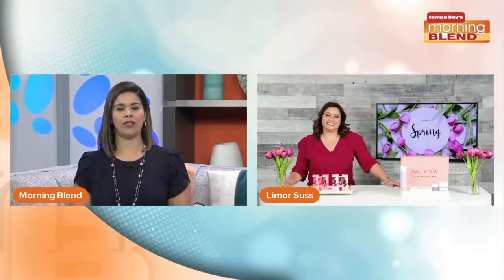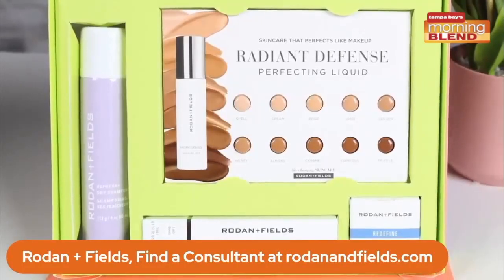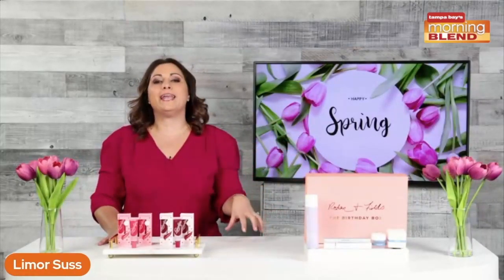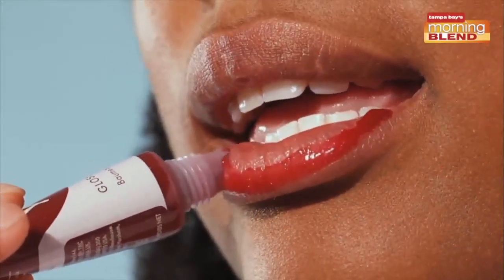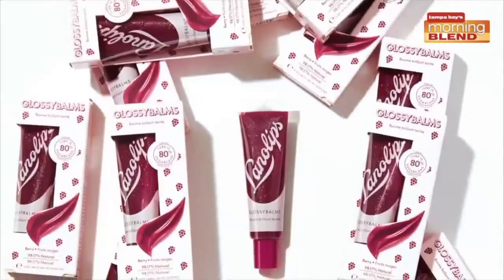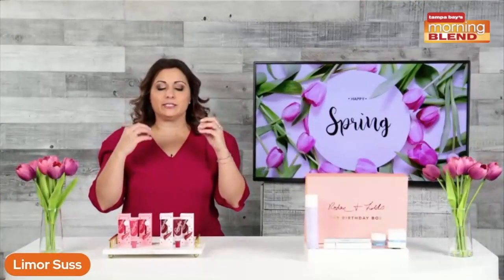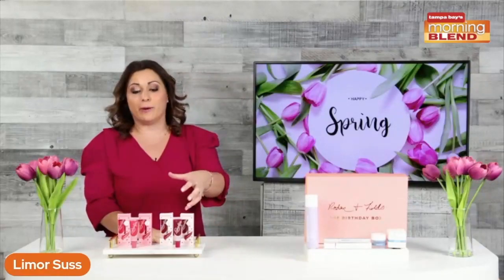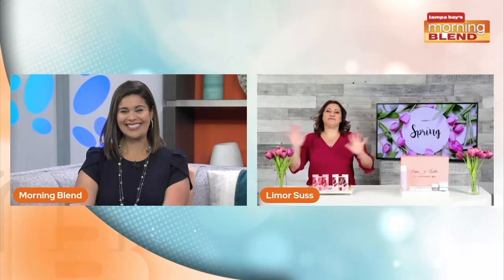Spring Beauty & Wellness essentials: Rodan & Fields and Lano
Lifestyle contributor Limor Suss shares Beauty & Wellness essentials

Rodan + Fields is celebrating 15 years!  The skincare and haircare brand has celebrated this milestone all month long – and in honor of 15 years has unveiled an exclusive R+F Birthday Box.  The R+F Birthday Box features favorite products including Lash Boost (US only) or Active Hydration (AUS and CAN) and REDEFINE Multi-function Eye Cream and Refresh+ Dry Shampoo, at a savings of 30% off plus three free R+F product samples.  The Birthday Box also offers all Customers who purchase a Birthday Box 15% off their next R+F order placed between April 4, 2023, at 12:01 a.m. PT and June 4, 2023, at 11:59 p.m. PT as well as the opportunity to enter the R+F’s Birthday sweepstakes for a chance to win prizes valued over $600,000 USD including luxury gift cards and R+F product sets.° The R+F Birthday Box will be available from March 22 beginning at 12:01 a.m. PT-through 11:59 p.m. PT on March 31  only while supplies last.  Exclusions apply.  The Birthday Box offers cannot be combined with any other discounts or promotions on customers’ R+F purchases.  See Terms & Conditions.

Lanolips is launching Glossybalms this month – tinted, shimmering lip balms in two delicious flavors with an ultra-hydrating, lanolin base.

Rodan & Fields
Lano

video? check!